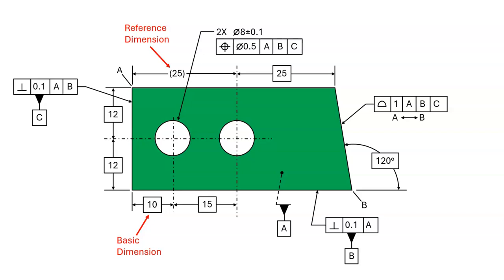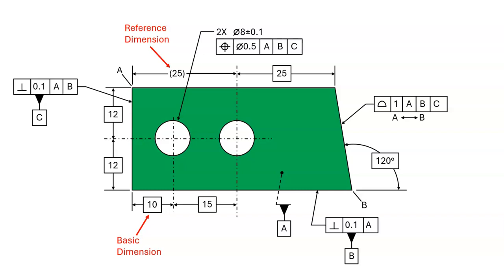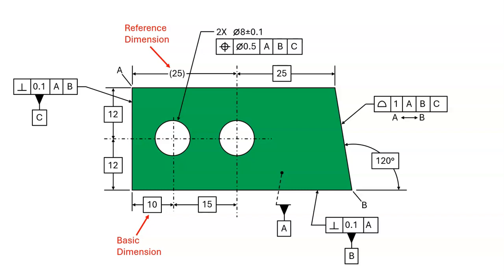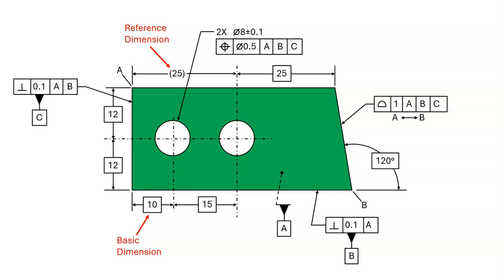What are basic dimensions vs reference dimensions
This video describes what basic dimensions are and what reference dimensions are.  My hope is to clear up the confusion people have about them.